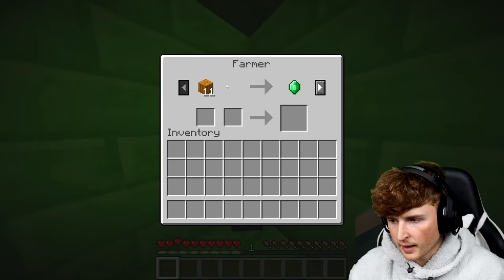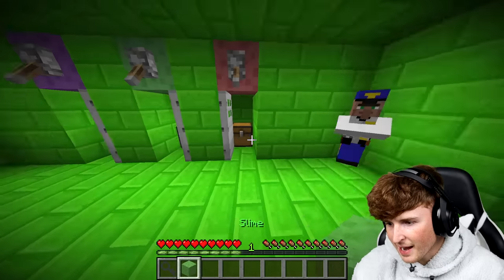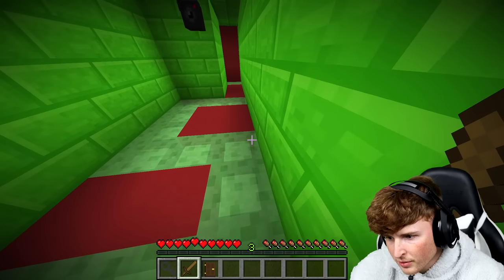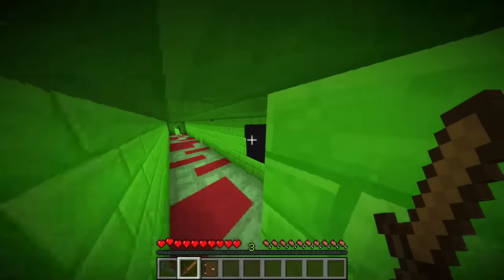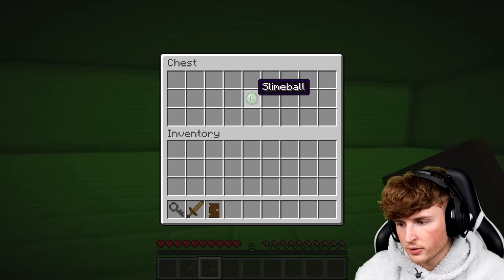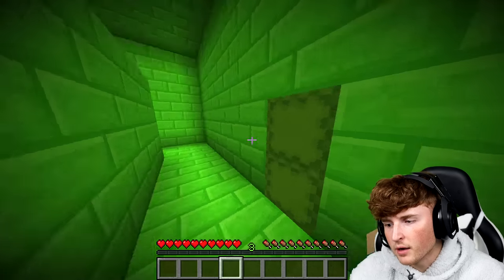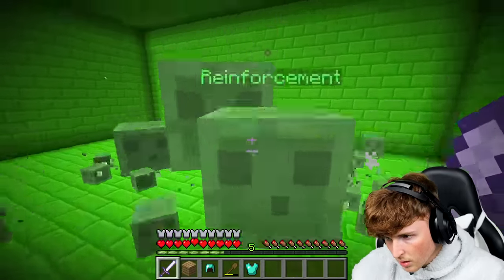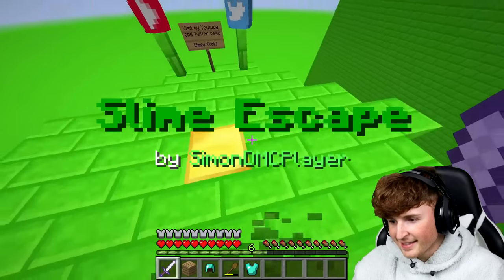Escaping JELLY'S PRISON In Minecraft! (Mods)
Today me and @keeks have to escape JELLY'S PRISON In Minecraft..